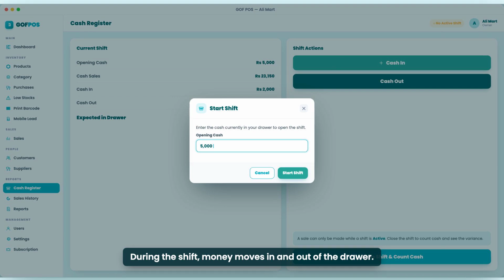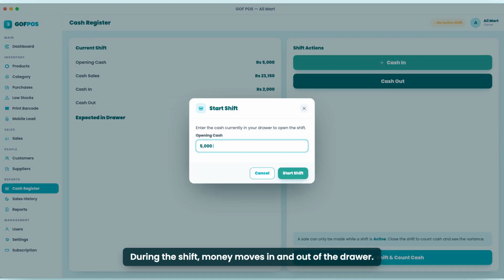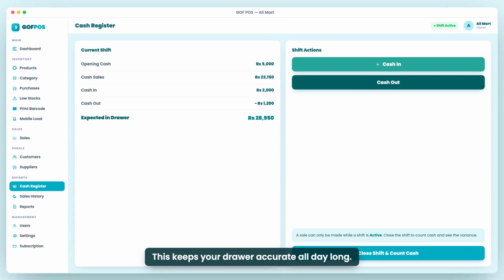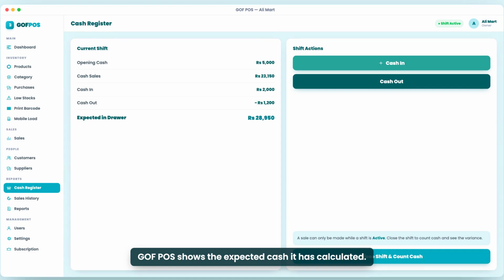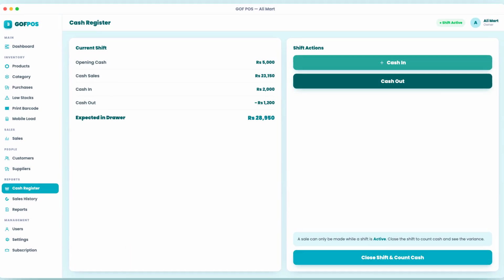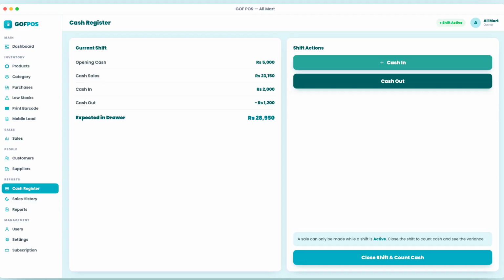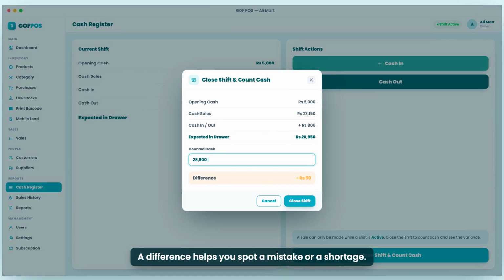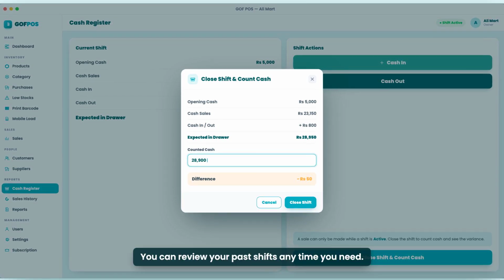Shifts & the Cash Register — GOF POS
Open a shift with opening cash, record cash in and out, then close and balance your drawer.

In this video you'll learn:
• Open a shift with opening cash
• Why a sale needs an active shift
• Record cash in and cash out
• Close the shift and see the variance